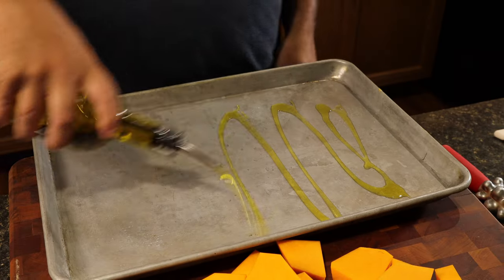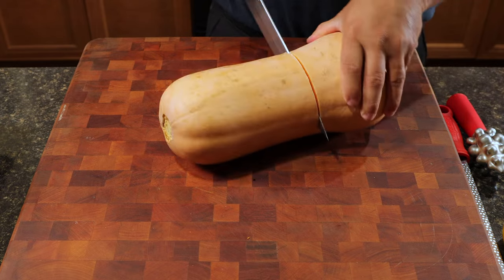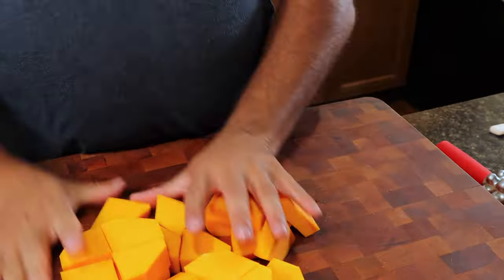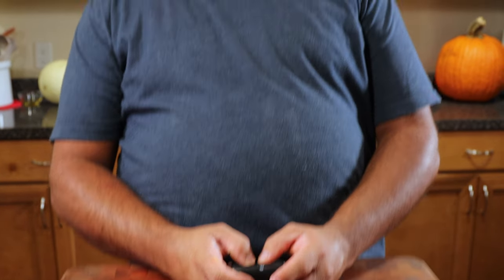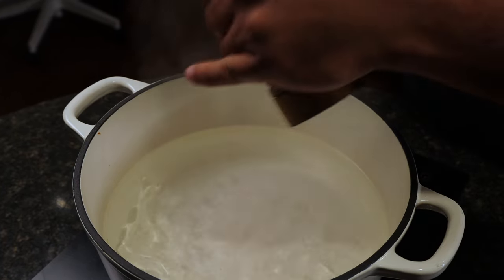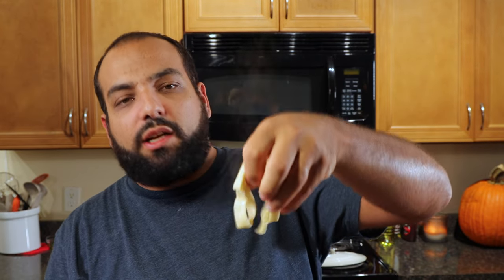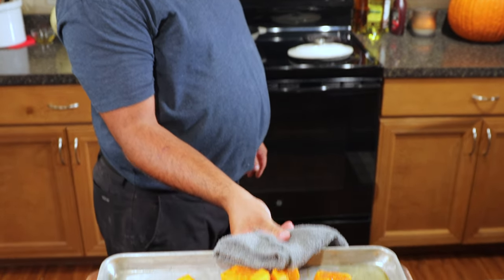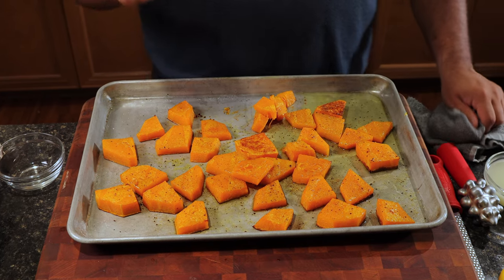Elevate Your Pasta Game with Vegan Butternut Squash Magic! 🌱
Dive into the world of plant-based indulgence with this dreamy Vegan Butternut Squash Pasta! 🌿🍲 Crafted with a light white wine sauce, tender kale, and caramelized roasted butternut squash, this dish is a symphony of flavors that's as easy to make as it is delightful to eat. Perfect for special occasions or cozy weeknight dinners! 🌙✨ Swipe left for the recipe and tag someone who needs a taste of this vegan goodness. 🏷️

*our homemade pasta contains eggs

Ed Payton